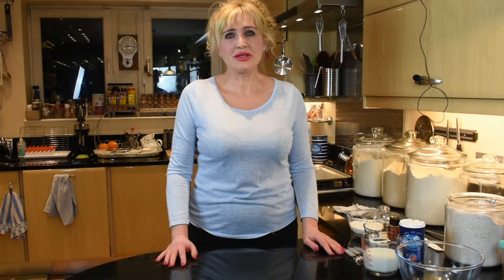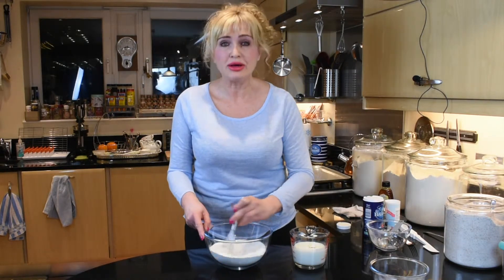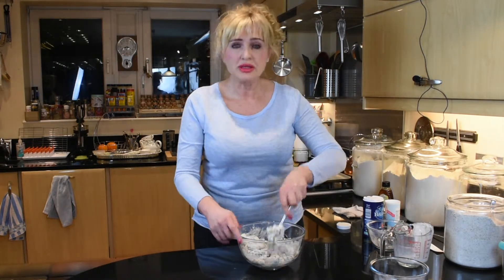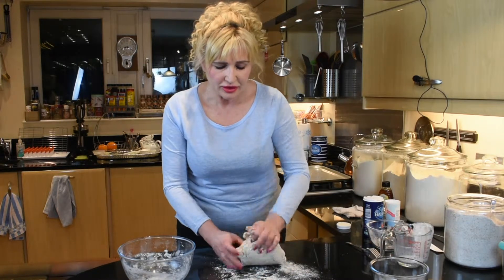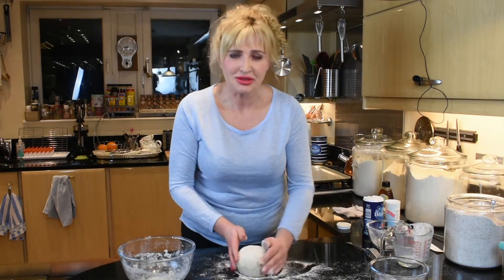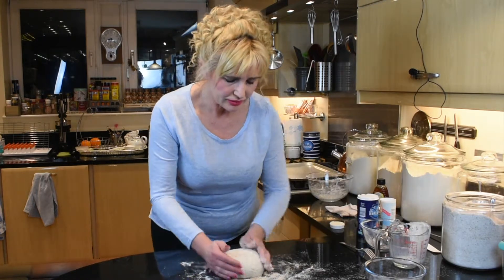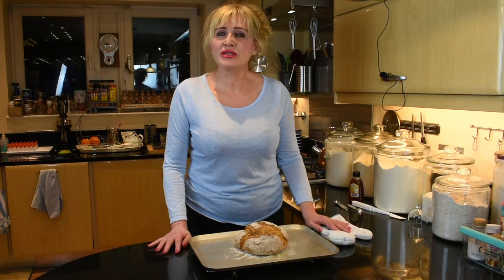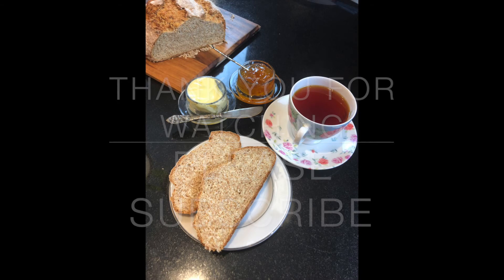IRISH SODA BREAD - CULINARY HAVEN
INGREDIENTS:
175g - wholemeal flour
175g - self raising flour
1tsp - salt
1Tbsp - honey
1/2tsp - baking soda
300ml (1tub) - buttermilk

T x